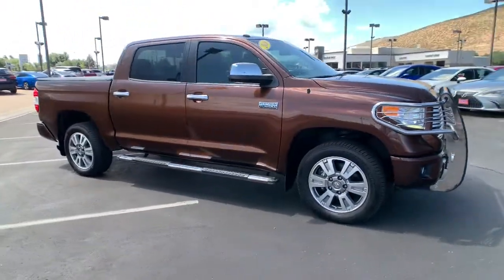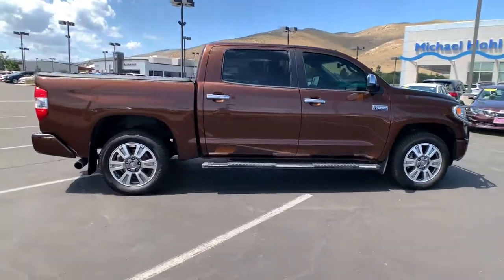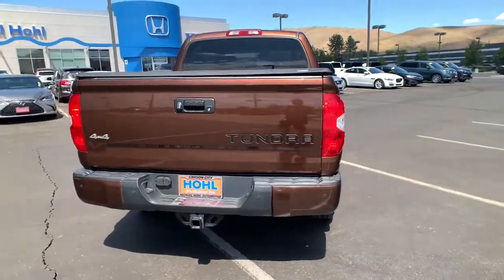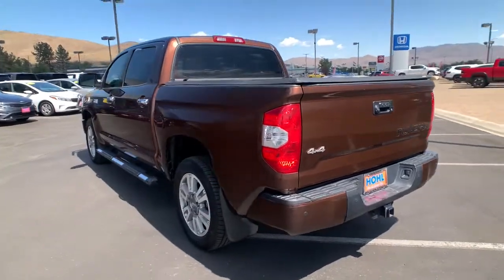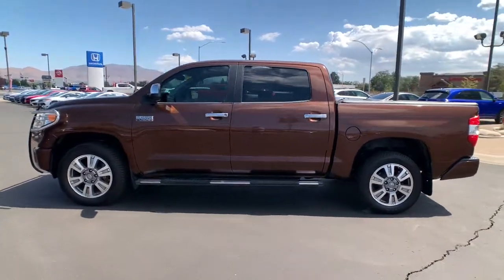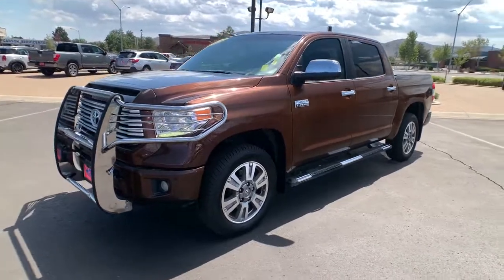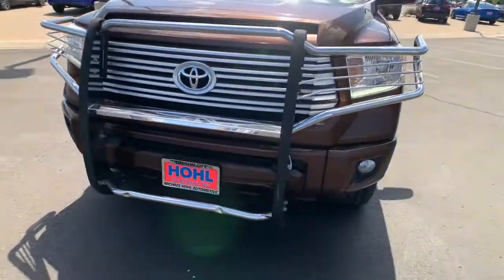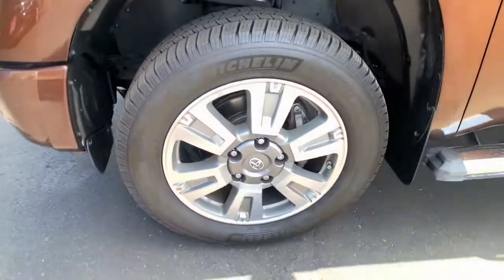2016 Toyota Tundra 4WD Truck Carson City, Reno, Lake Tahoe, Northern Nevada, Susanville, NV H22355A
Used 2016 Toyota Tundra 4WD Truck available in Carson City, Nevada at Michael Hohl Subaru. Servicing the Reno, Lake Tahoe, Northern Nevada, Susanville, NV area.
2016 Toyota Tundra 4WD Truck Platinum - Stock#: H22355A - VIN#: 5TFAW5F12GX567327

2016 Toyota Tundra Platinum 5.7L V8**CARFAX CLEAN**, **CARFAX ONE OWNER**, 4WD, Black Leather.6-Speed Automatic Electronic with Overdrive 4WD i-Force 5.7L V8 Flex Fuel DOHC 32V LEVThis vehicle comes with a 90 day or 3,000 mile limiited powertrain warranty!! This vehicle is NOT sold as-is!!!